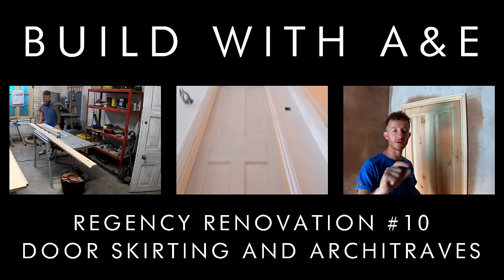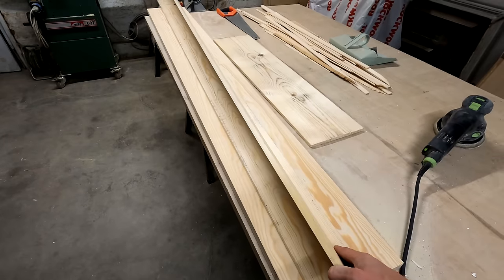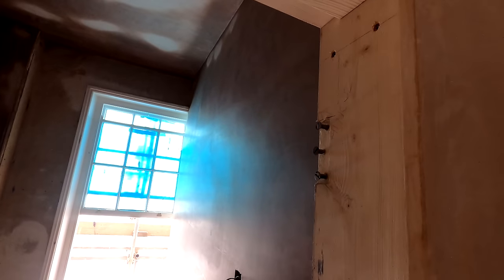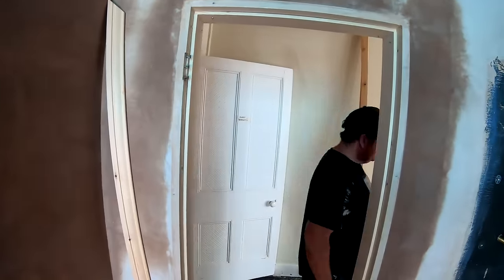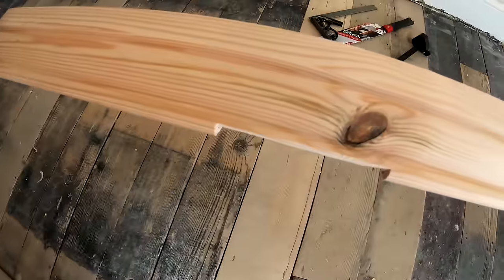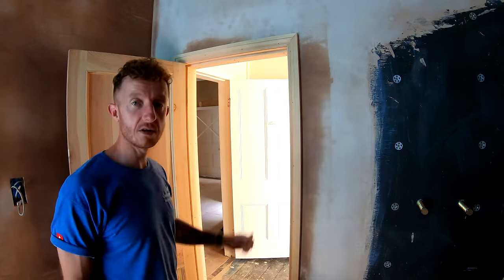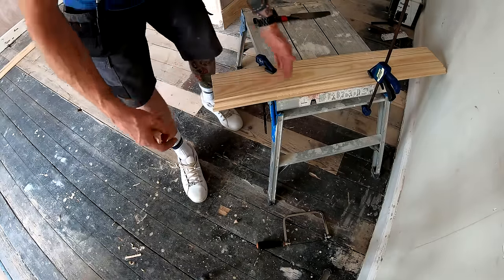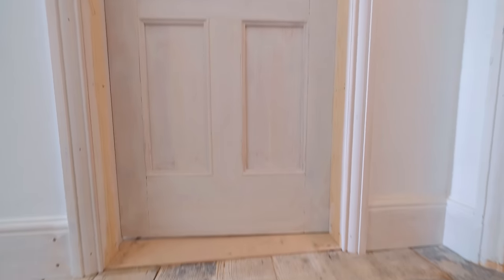FITTING DOOR LINING, ARCHITRAVE AND SKIRTING | Regency Renovation #10 | Build with A&E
In this episode from our Regency Renovation project John explains how to fit an internal door lining. Next he moves on to installing architraves around the door frame and last but not least the process he goes through when scribing an internal joint to fit skirting boards.

PLEASE NOTE: we’ll endeavour to answer questions and comments as soon as possible depending on work schedules.